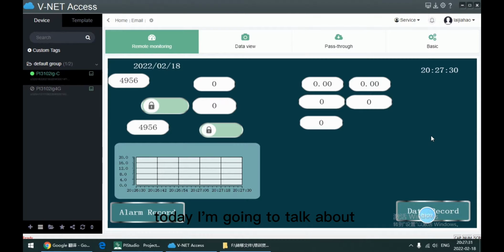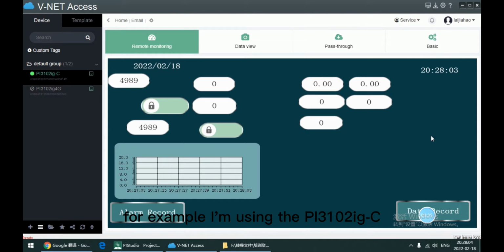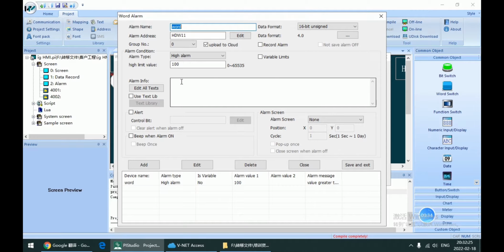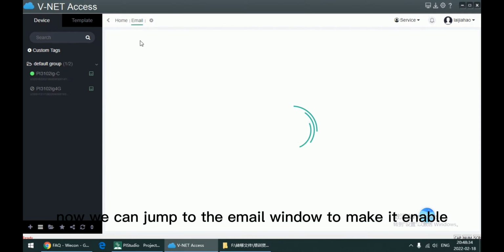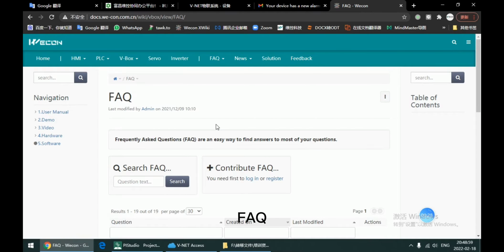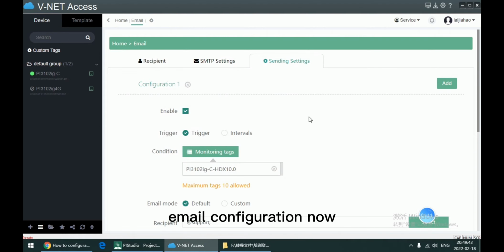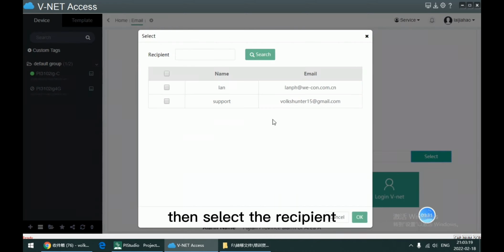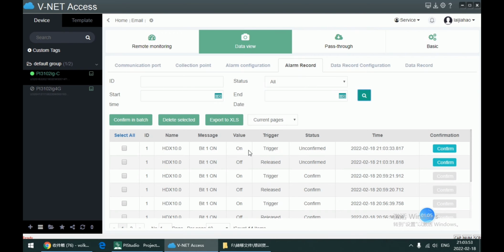Wecon HMI Basic Object & Settings: 20.V-NET Email Configuration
The ig HMI can send the email when the Alarm  being triggered.